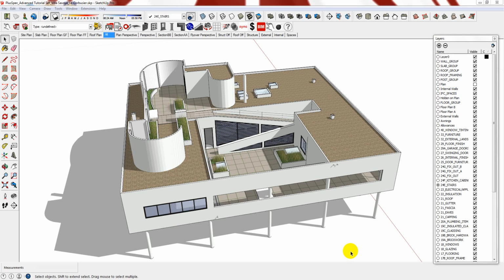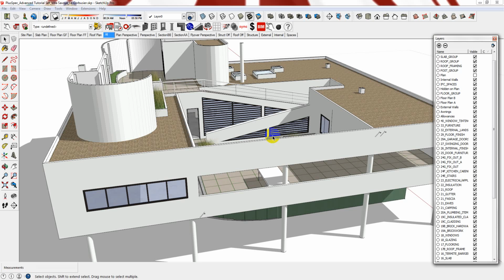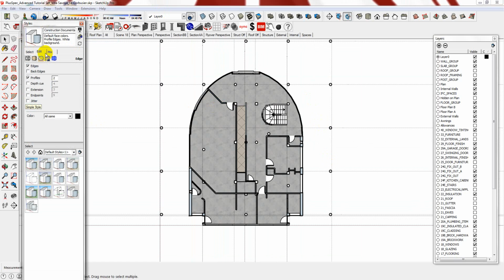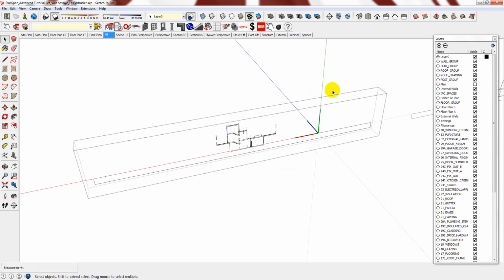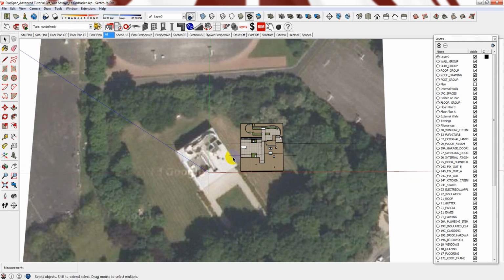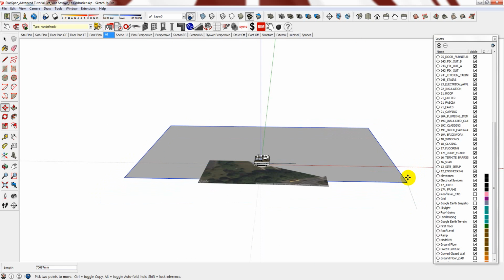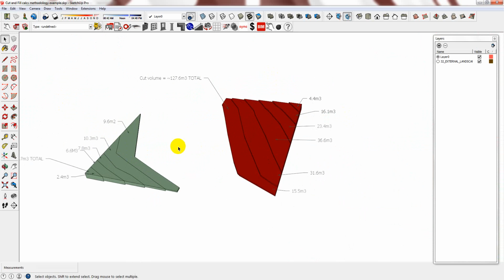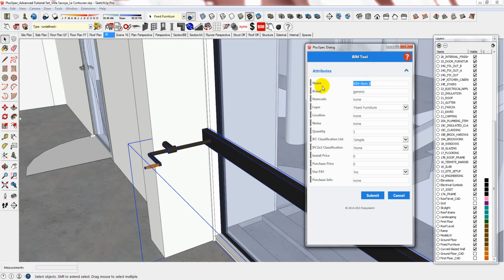Advanced Training_Controlling your Workflow